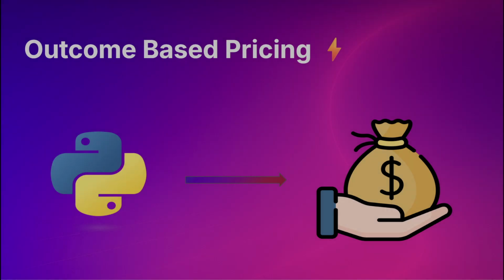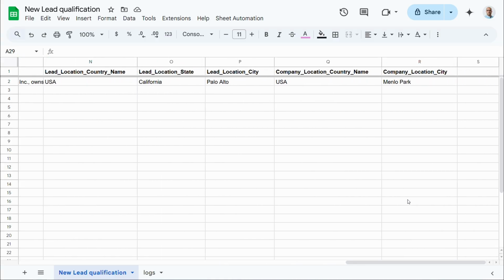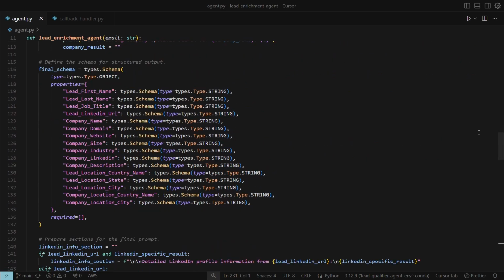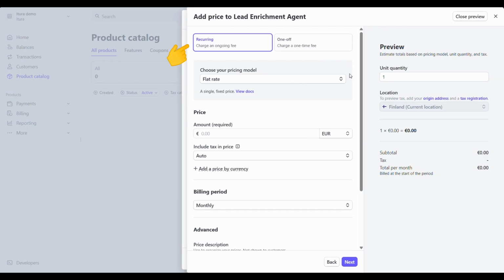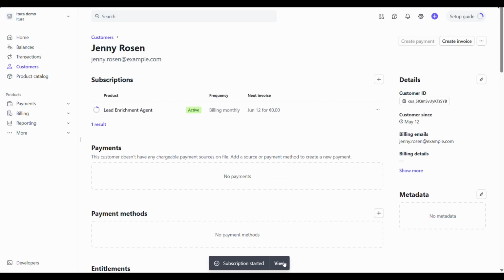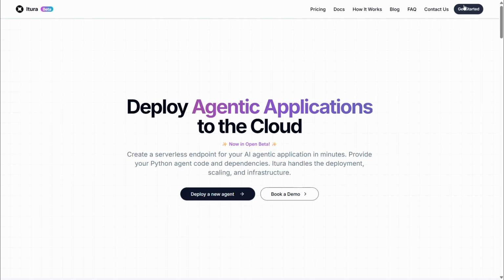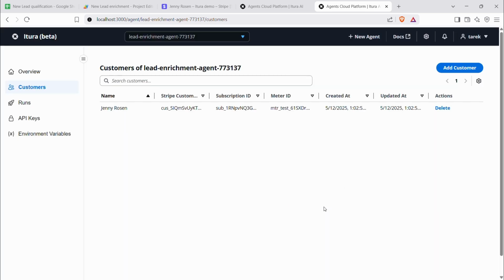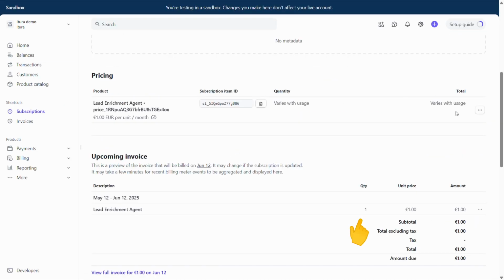Sell AI Agents (In 15 Minutes) ⚡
A step-by-step tutorial showing how to take a Python AI agent and turn it into a real, revenue-generating product. We will see how we can use tools like Stripe and GitHub, along with a deployment platform, to make this happen. We'll look at setting up outcome-based pricing, deploying our agent as an API, and managing customer billing. By the end of this video, we'll have our agent deployed as an API endpoint that the customer can trigger to run the agent. We'll also have a Stripe setup that is connected to our agent deployment so that we can bill the customer based on how many times they use the agent.

Timestamps:
00:00 - Intro
01:14 - Outcome-based pricing
02:13 - Example agent
05:22 - Stripe setup
07:45 - Prepare agent code
09:06 - Deploy agent
11:38 - Trigger Agent API
12:32 - Recap